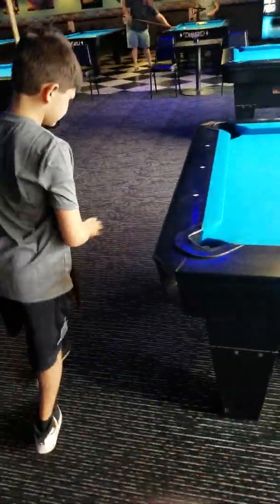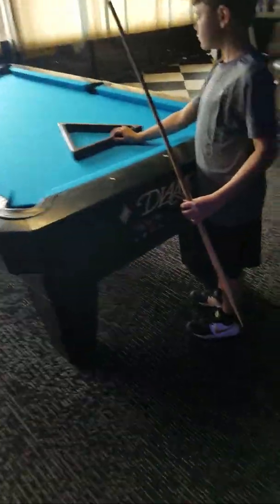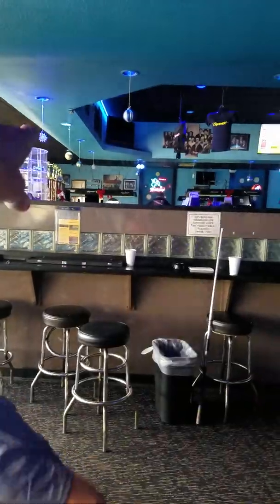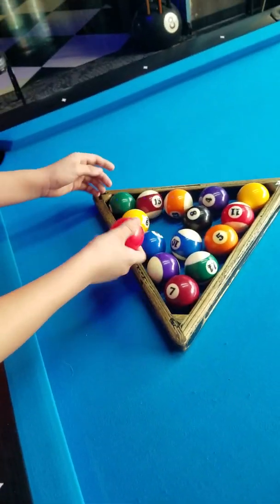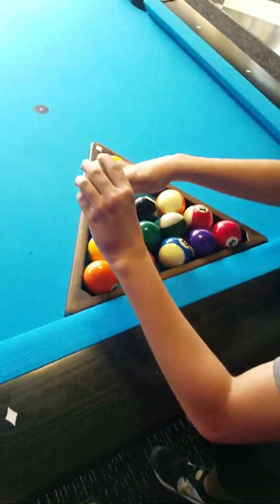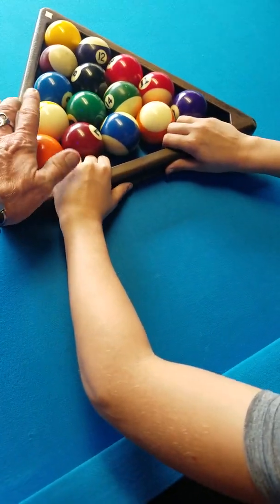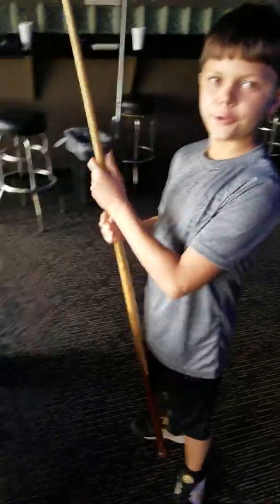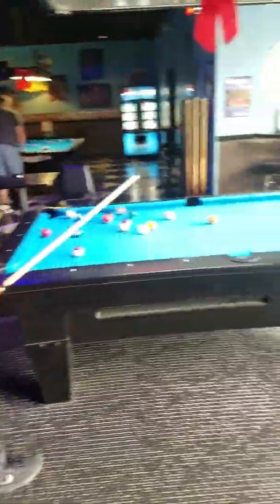The Nephews and I at Capones 12-30-2019